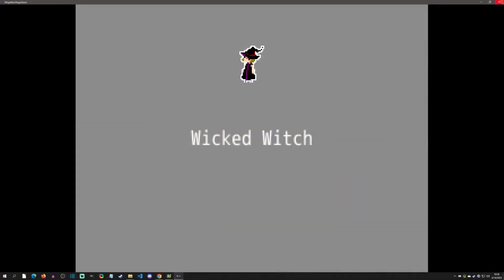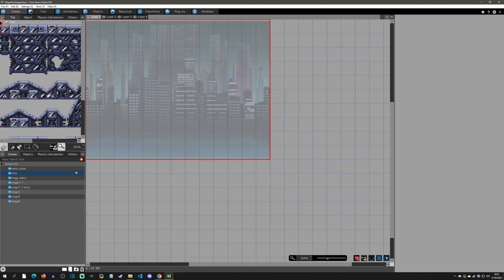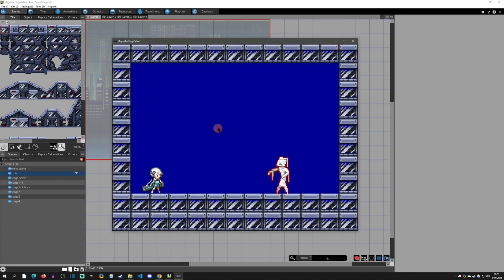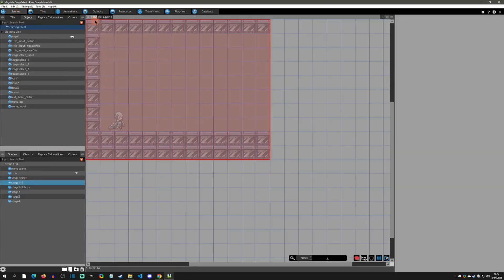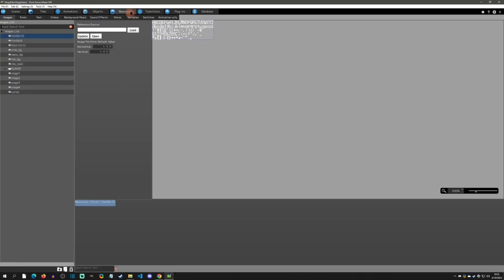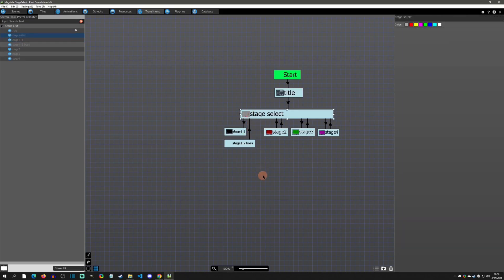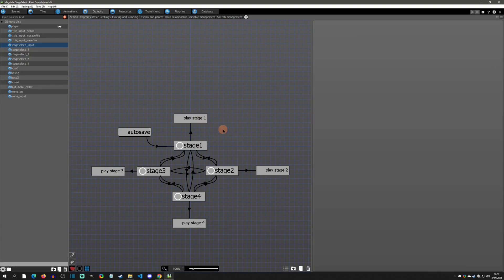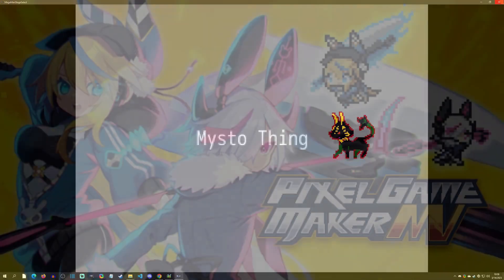Mega Man Stage Select - Pixel Game Maker MV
PGMMV tutorial on how to make a Mega Man-like stage select.

Special Thanks (Patron Reward):
Gotcha Gotcha Games, Benjamin Humphrey, kidthales, myOmochi, BlackWhite, Cybernetic Possum, Taylor Jeude, Jory Vesper, Ken Fried, UFO, Rodrigo Tannús, Morgan Douglas, Mosho Junior, Mr Mad Mothy Khalifa Althani, and Midknightdarknss!